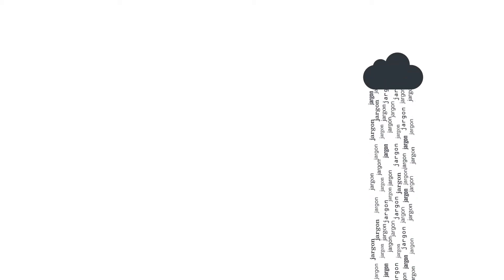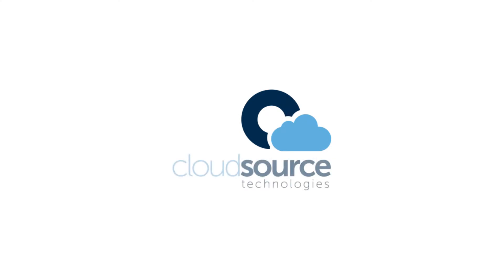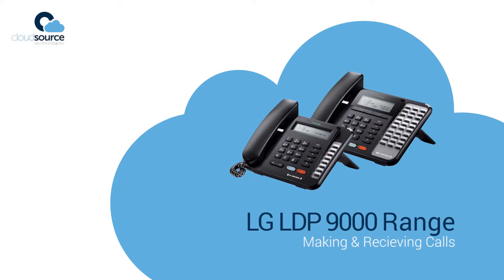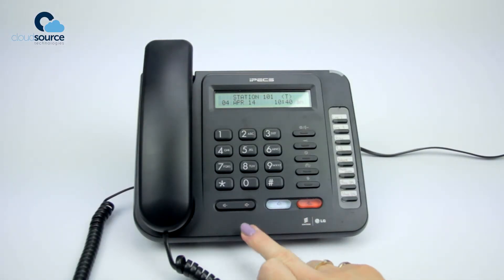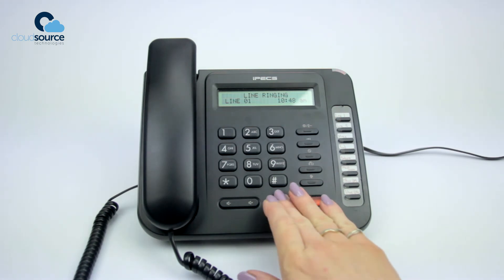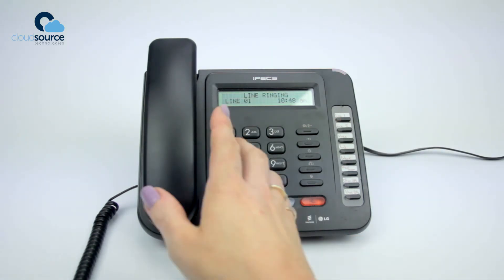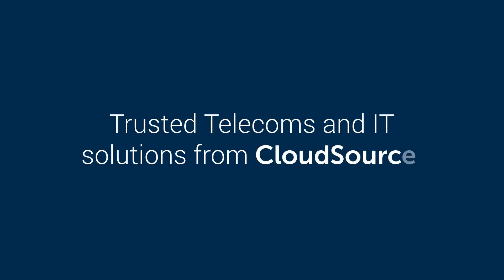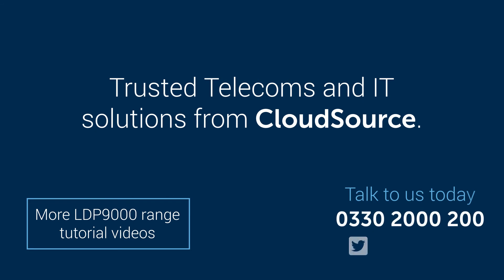2 LDP9008 Make a call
We operate nationwide across the UK.